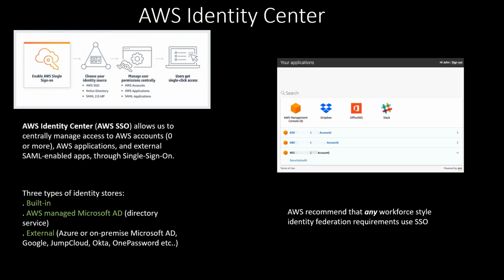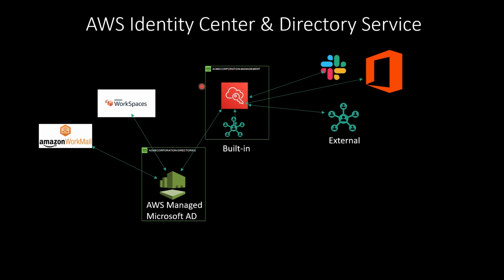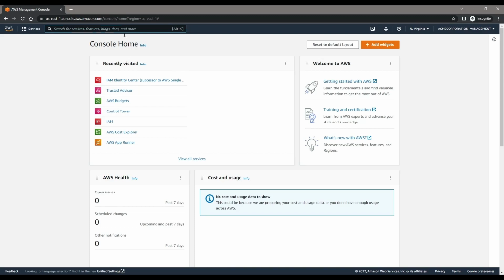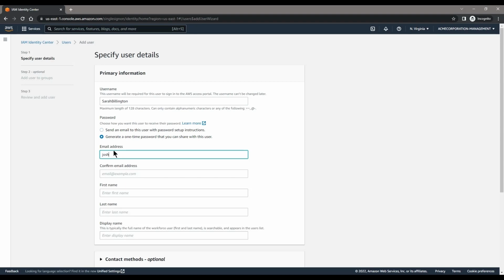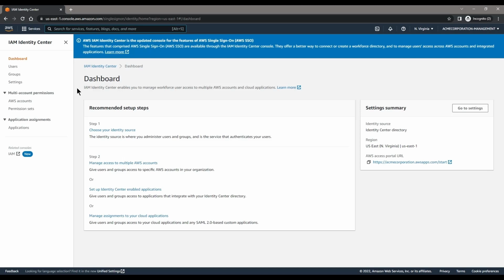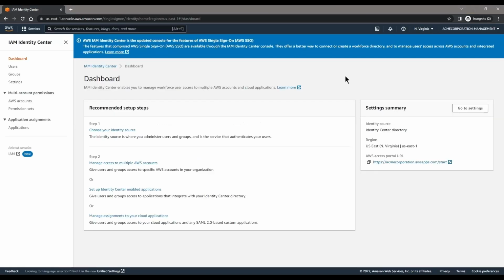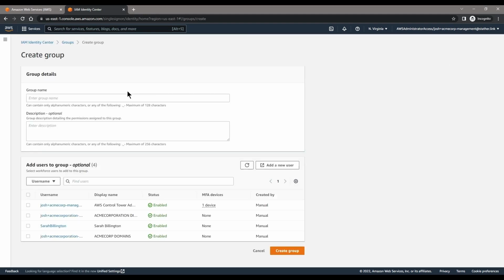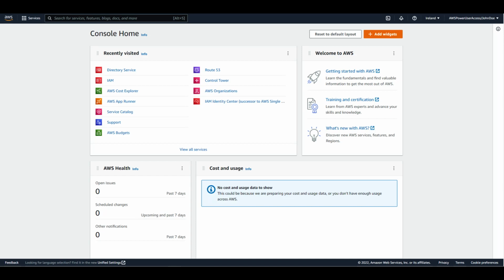Getting an Organization started on AWS Part 4: Identity Center, Single-Sign-On & Directory Service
In part 4, we continue the course by explaining federated user access to AWS and third-party SAML-enabled apps. We cover the theory and basic architecture of workforce federation with AWS Identity Center, and how Directory Service fits in.